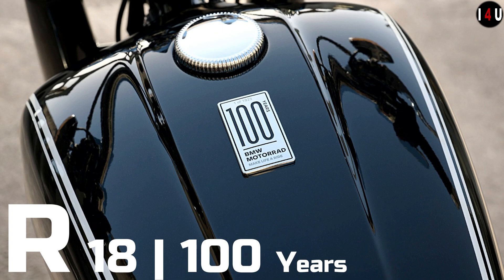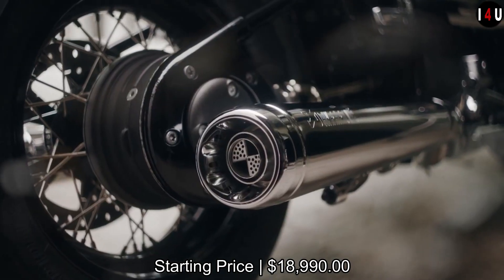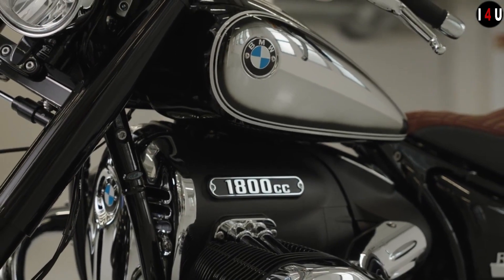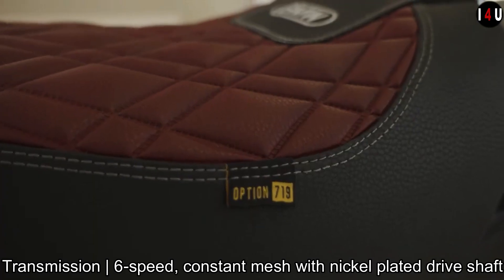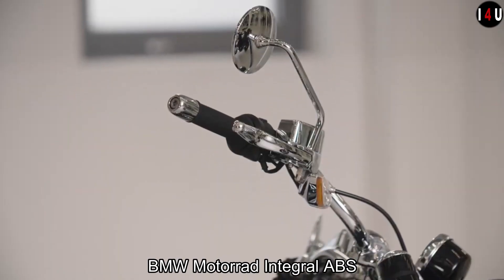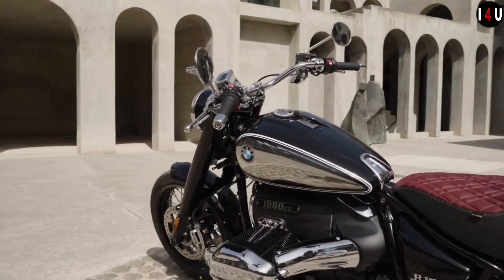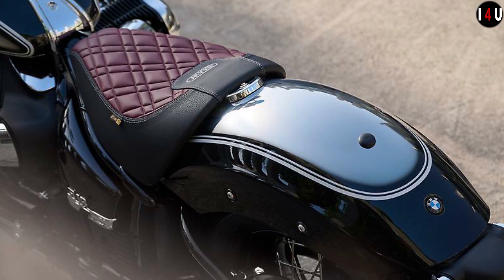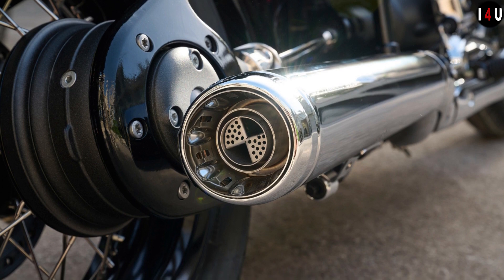2023 BMW R 18 100 Years Edition Full Feature View | r 18 price & 360 view I 4 U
2023 BMW R 18 100 Years Edition Full Feature View | r 18 price & 360 view I 4 U